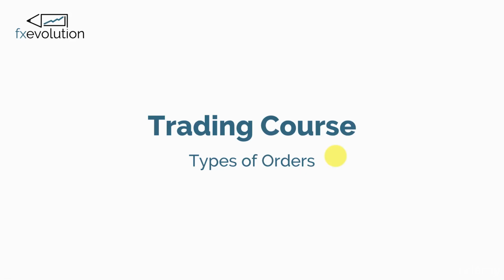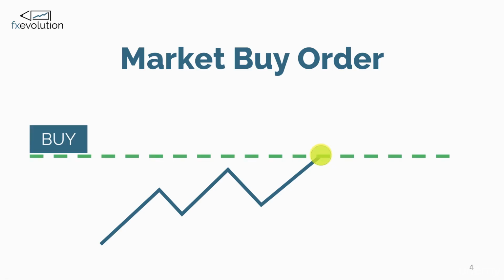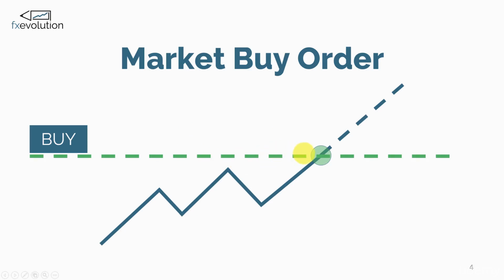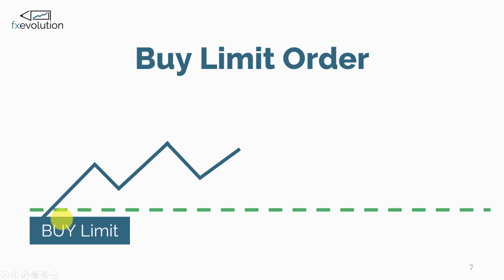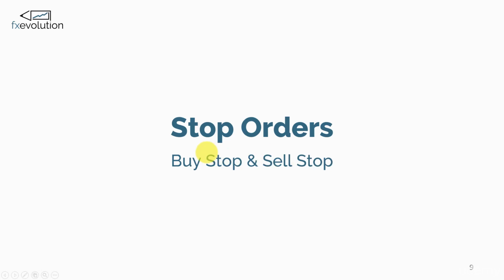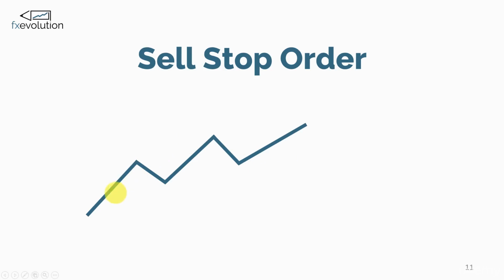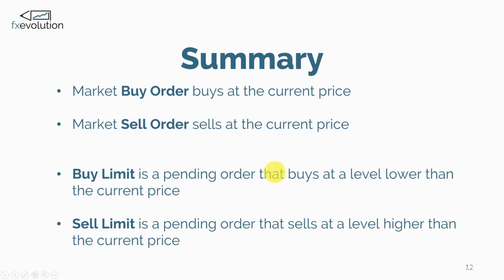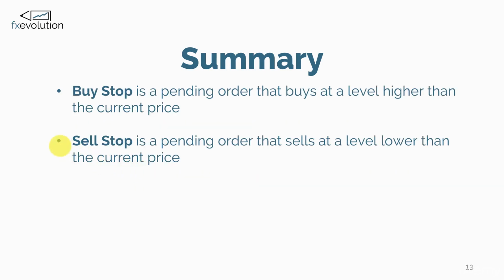Forex Trading - Types of Orders (Sell stop, Buy stop)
Forex Trading Forex Trading Forex Trading Forex Trading